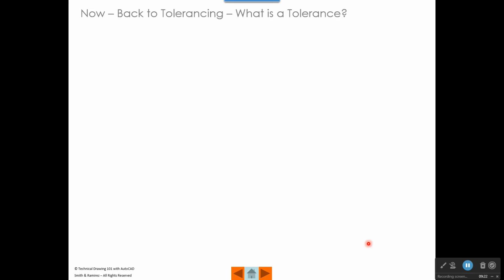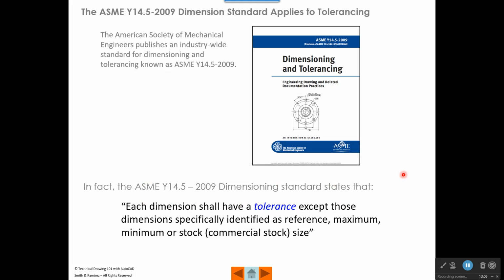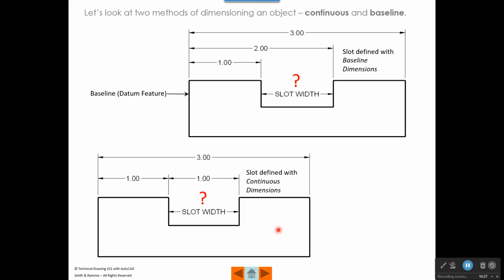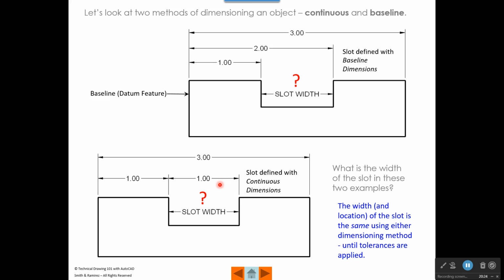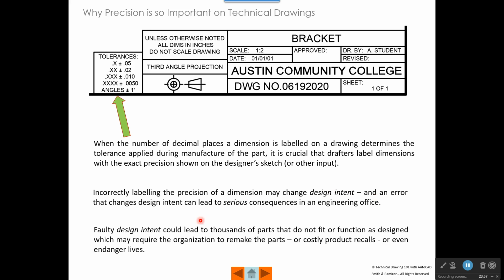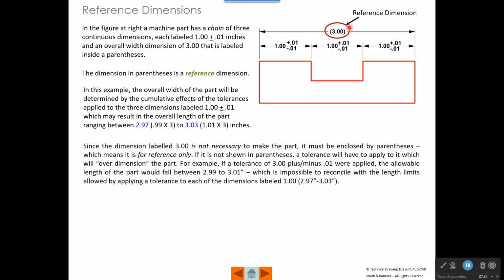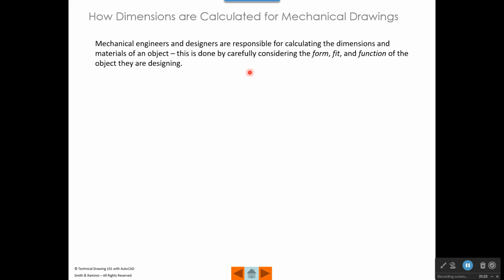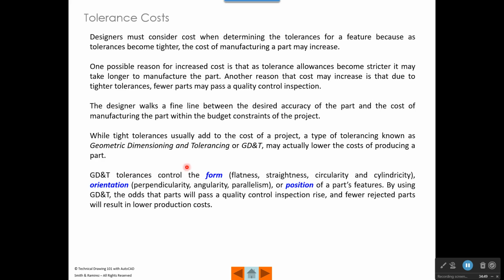Tolerancing Basics Part 2